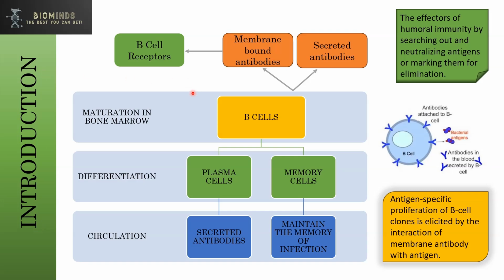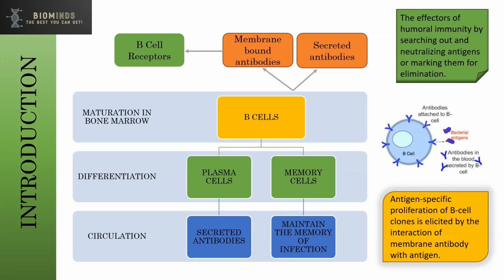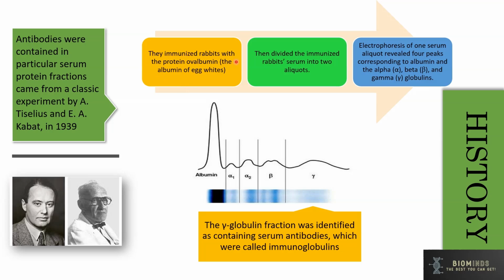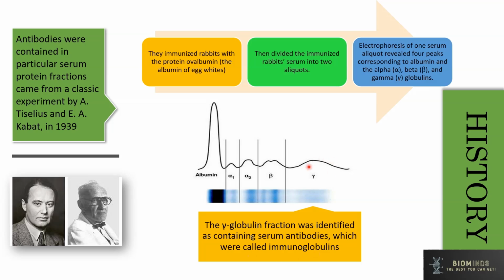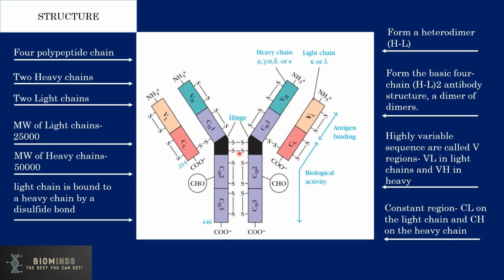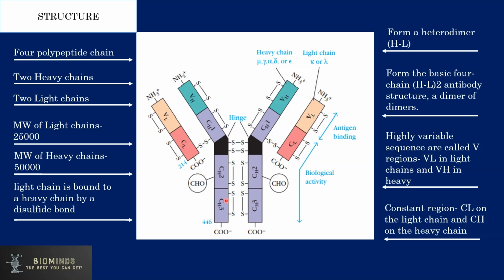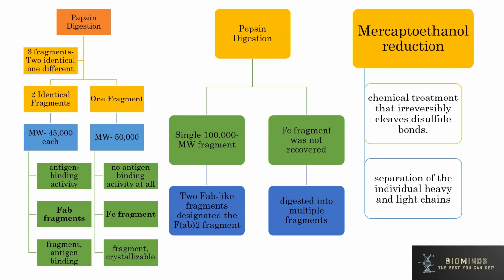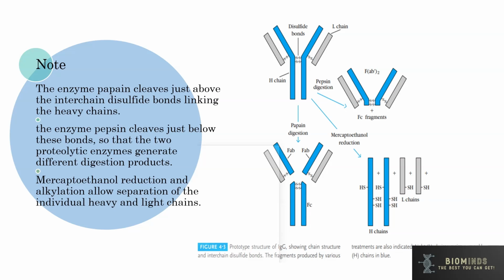Antibody- Part I- Introductions, History and Structure of antibody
In this class you will learn about Introductions, History and Structure of Antibody.
Link for test- Check comment section